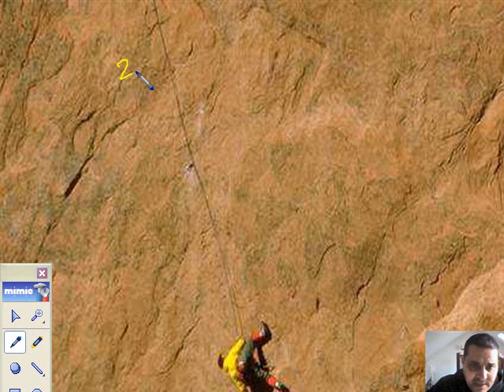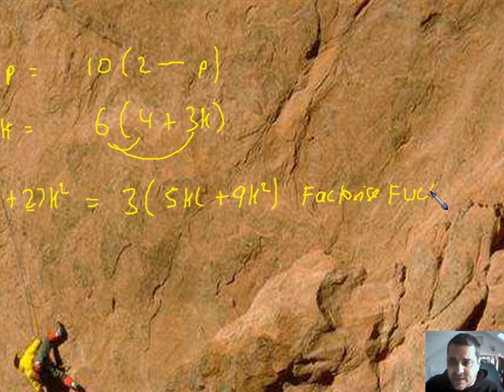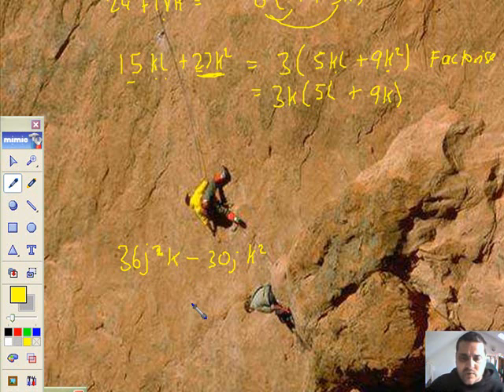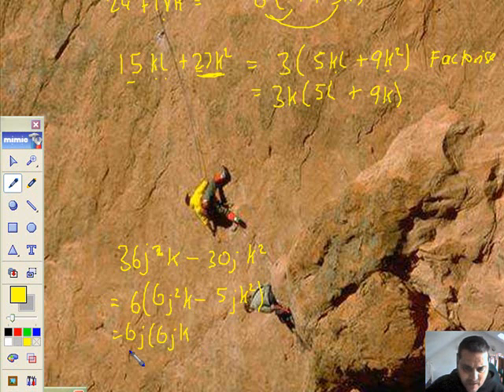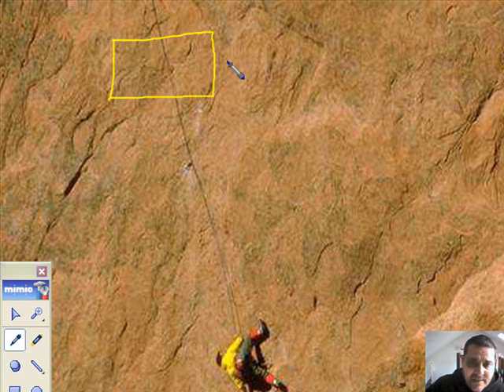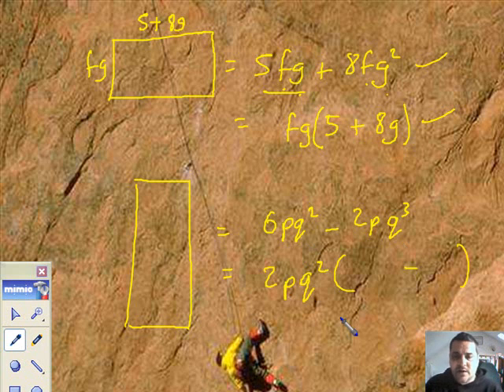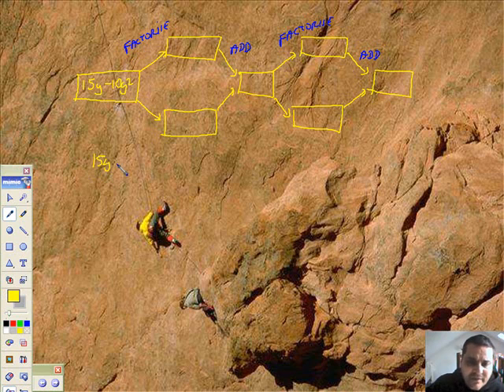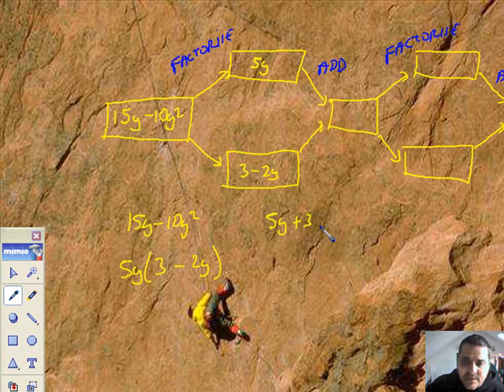u3 h 3.2